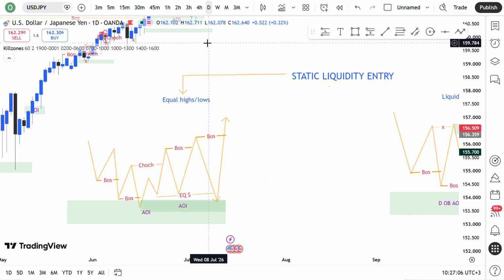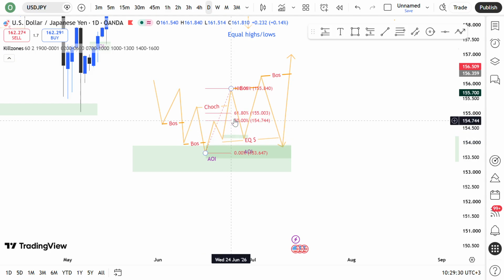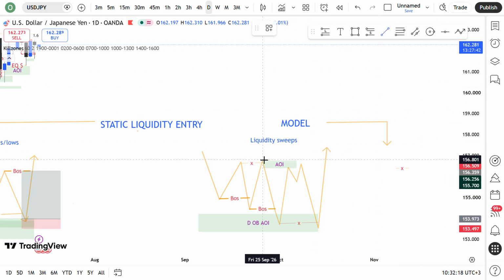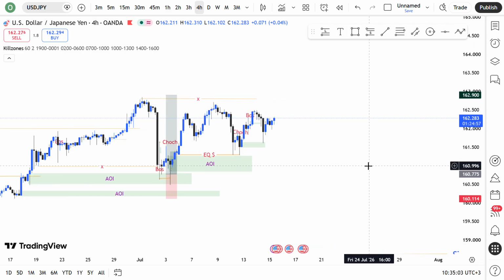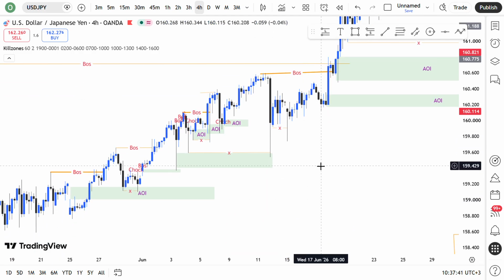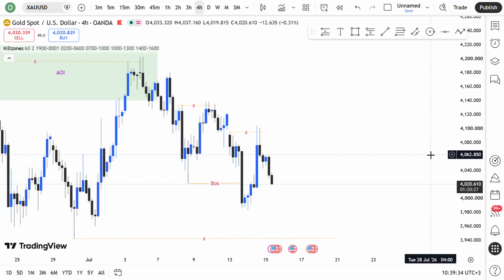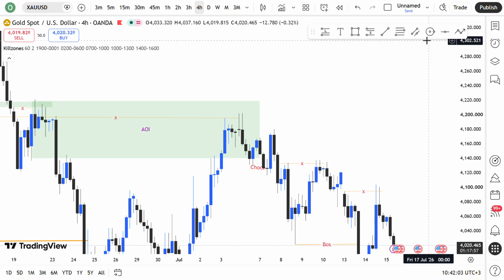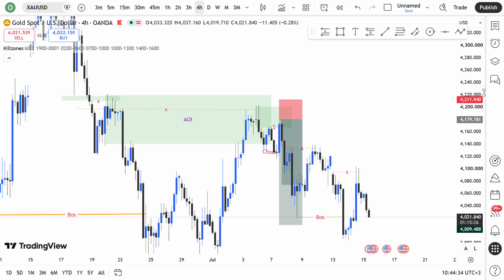STATIC LIQUIDTY ENTRY MODEL/Step by step on15th,july 26 on XAUUSD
Static liquidity in forex refers to specific, fixed price zones on a chart where large concentrations of resting orders (like stop-losses and limit orders) are grouped together.It represents unexecuted market "fuel" that large institutions and banks target to fill their own massive trades